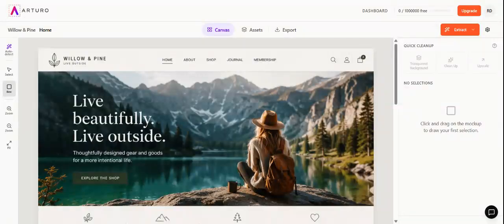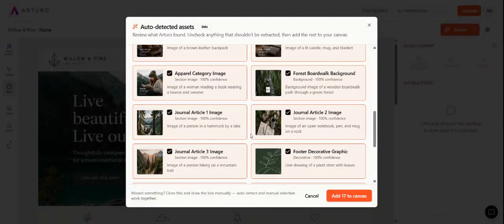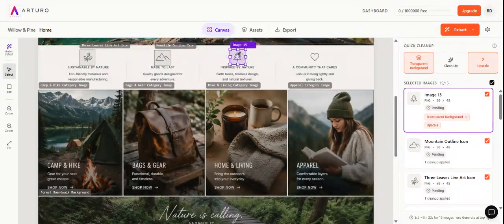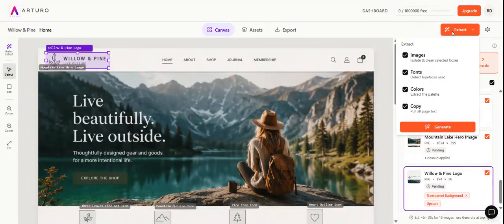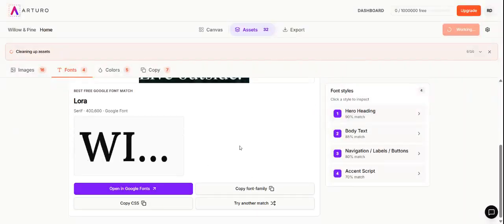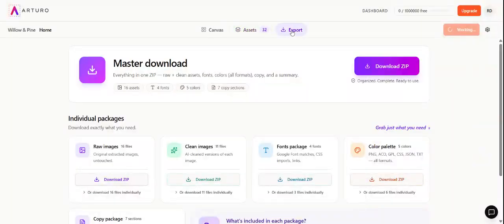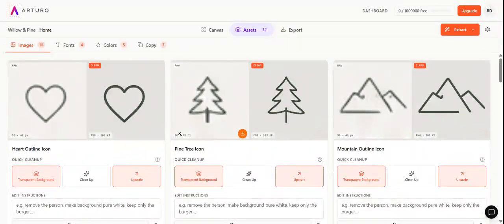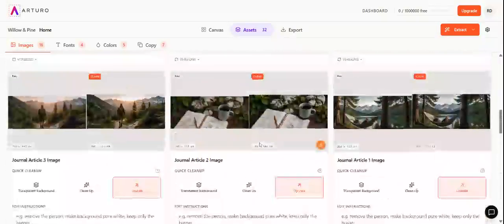Mass Extract Clean Images, Fonts, Copy, and Colors from ChatGPT Mockups Using AI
If you've ever been handed an AI-generated website mockup and asked to rebuild it, you know the mockup isn't the hard part—the asset extraction is.

In this tutorial, I'll show you how to use Arturo to automatically detect and extract assets from a flattened website mockup.

Arturo can:

Automatically detect images, logos, and icons
Batch extract assets in one click
Remove overlaid text and UI elements
Remove backgrounds
Upscale and sharpen images
Extract page copy
Identify the closest Google Font matches
Generate a color palette
Export everything as organized, production-ready assets

Arturo dramatically reduces the time spent recreating assets manually.